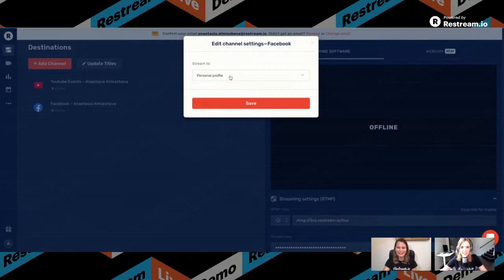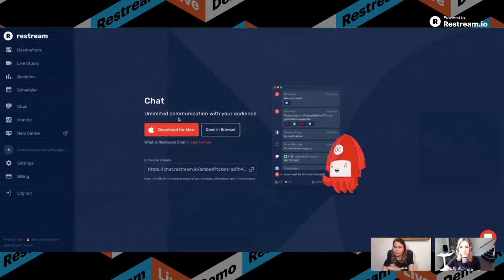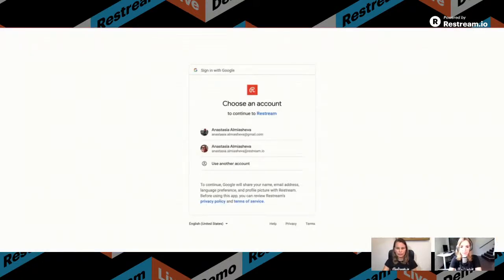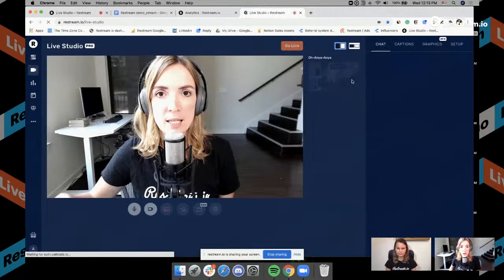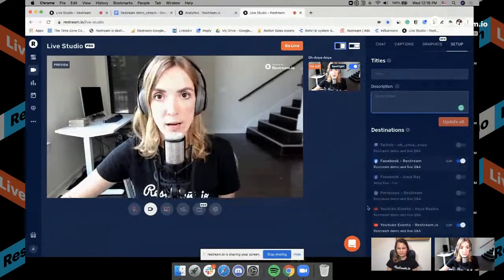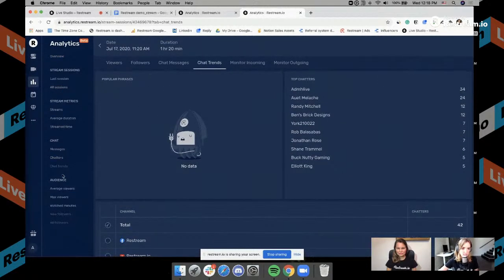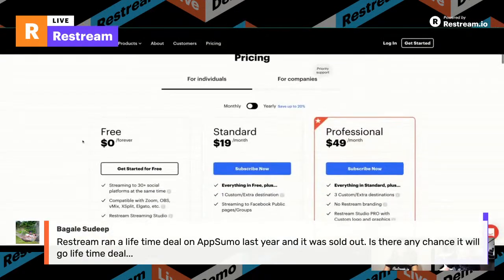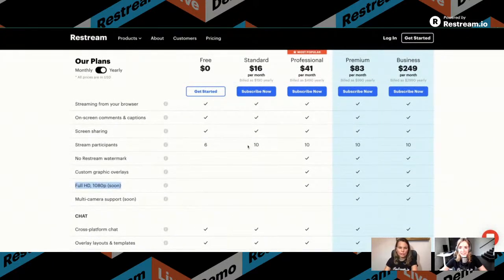Restream Tutorial: How to Use Restream — Product Demo #3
Join the Restream Team for a live introduction to our product and the newest features!

Get YOUR questions ready — we will answer all the questions you have in real-time.

🔥 Restream is a go-to live streaming solution that helps you produce high-quality live content and truly maximize your audience reach.
In just 30 minutes, you'll learn how to:
👉 Connect your channels in order to get started
👉 Get familiar with different Restream tools
👉 Choose the right plan for your needs
👉 Stream to Instagram, Zoom, or your website

🔔 And don't forget to set the reminder today, so you don't miss our live jam!